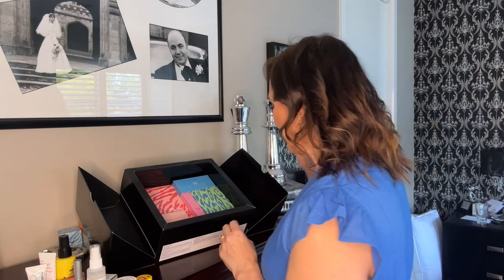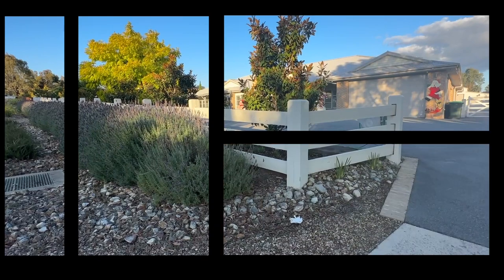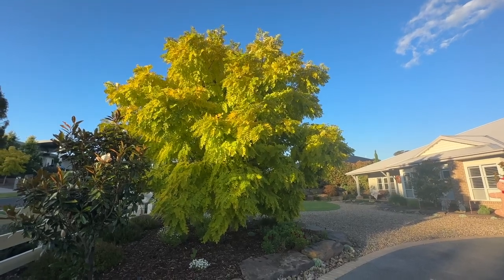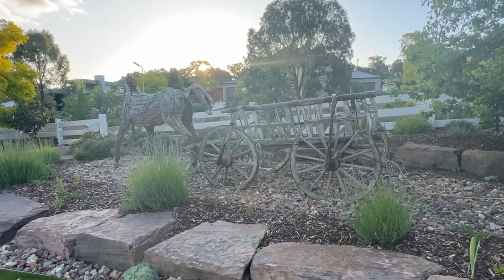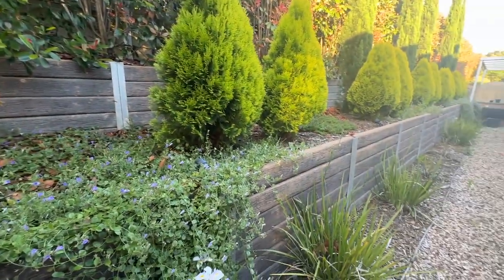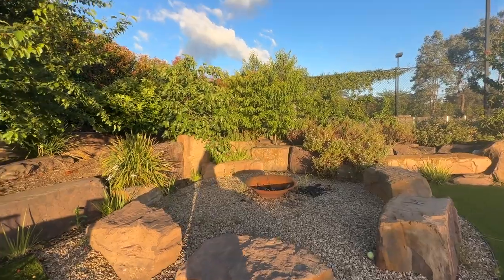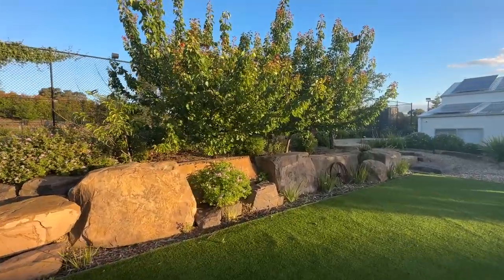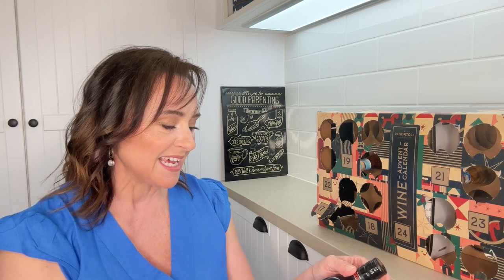Vlogmas Day 17 - Walking Through My Garden!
Hi friends, welcome to Vlogmas Day 17 - Walking Through My Garden!

Excuse the weeds, they seem to have taken over!